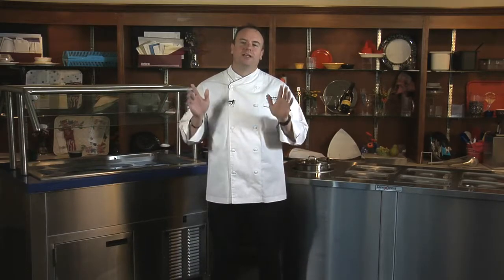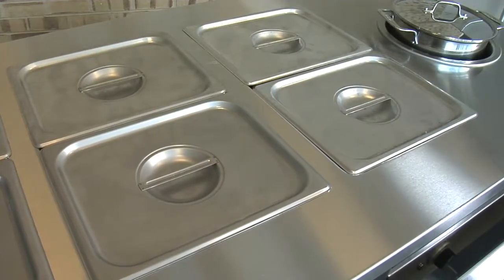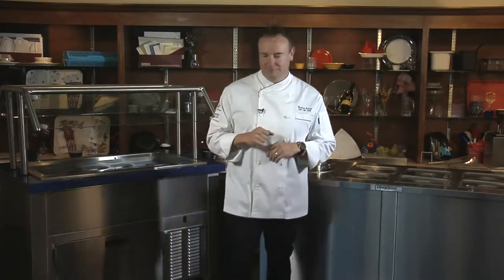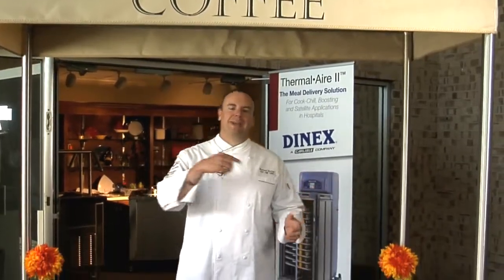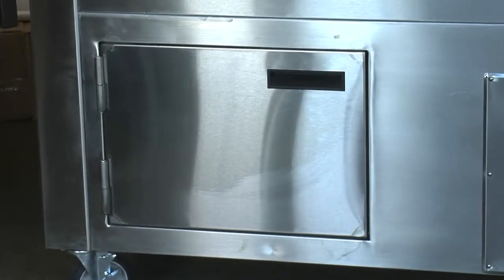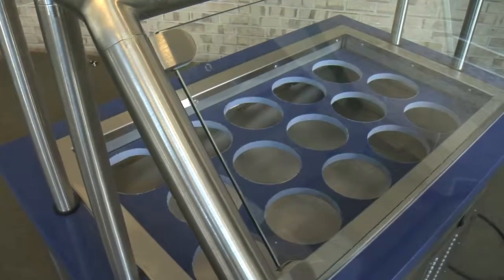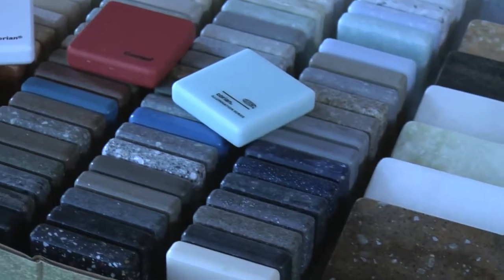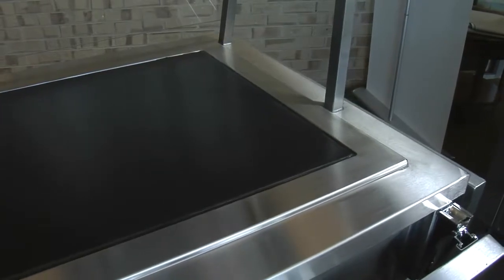Online Training Tools Chef Matt Burton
Providing important easy to use content to help grow business